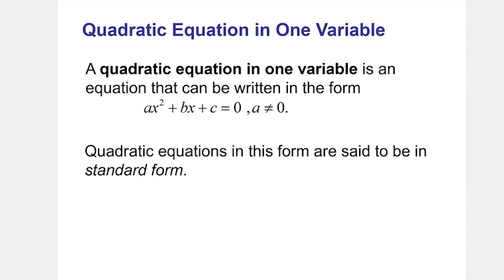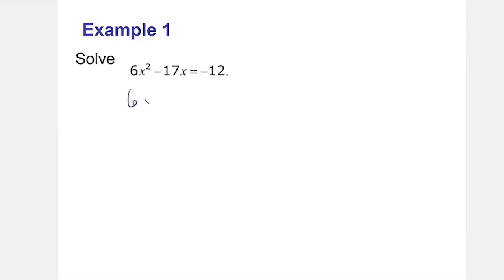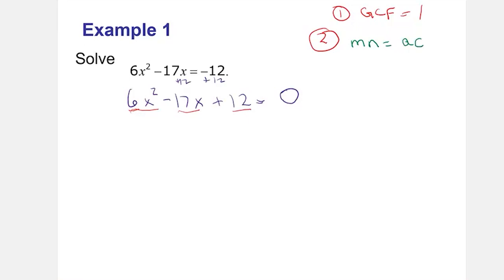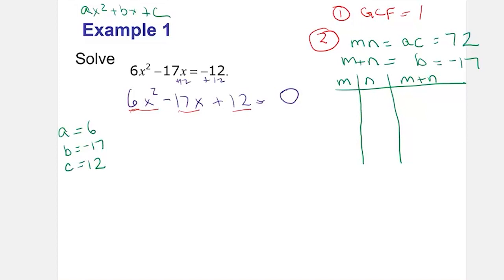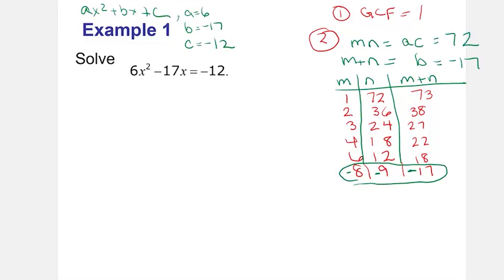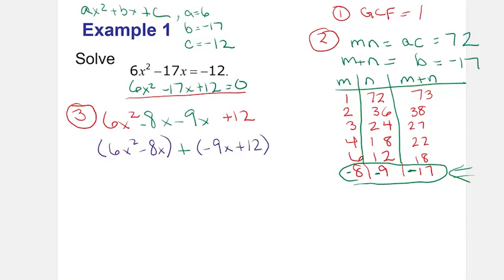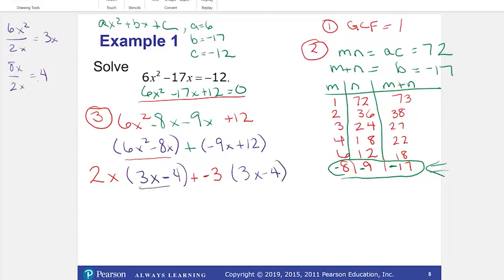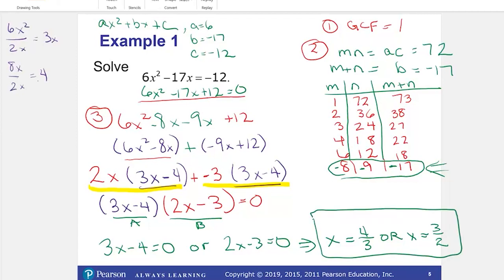1.4 Quadratic Equations - Part 1